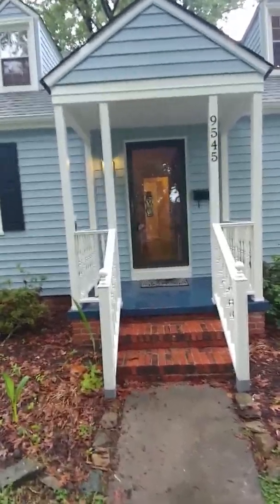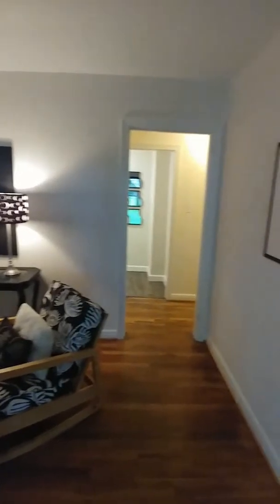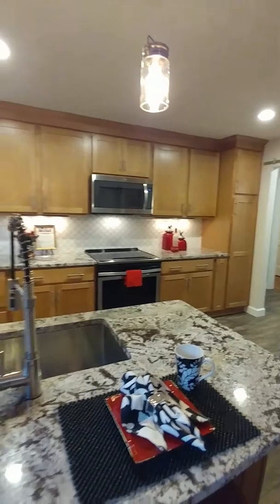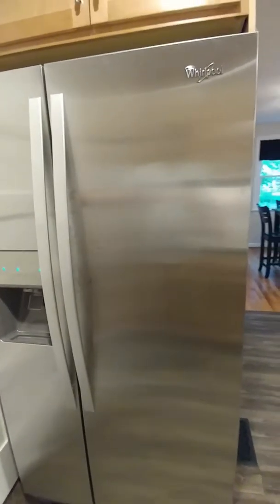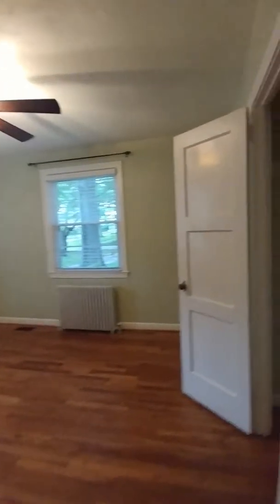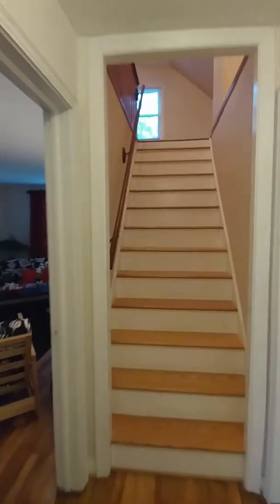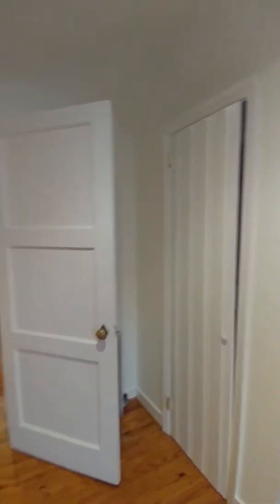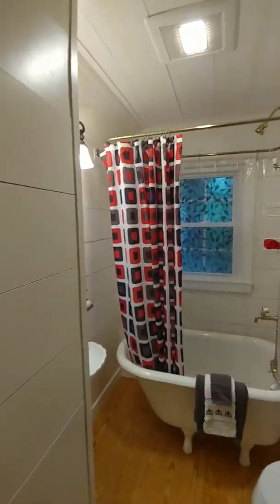Hammett Pkwy (SOLD)